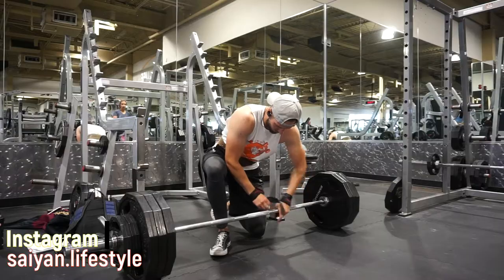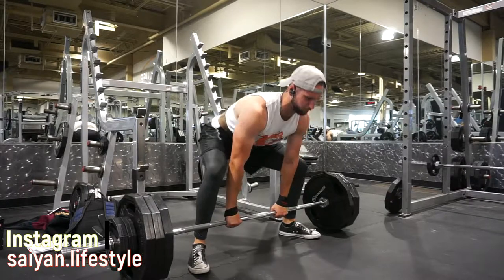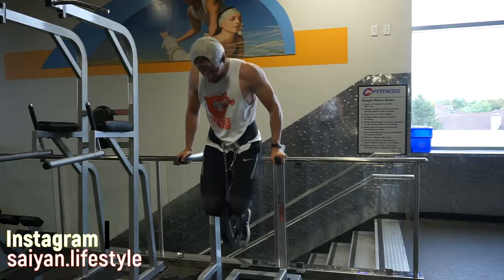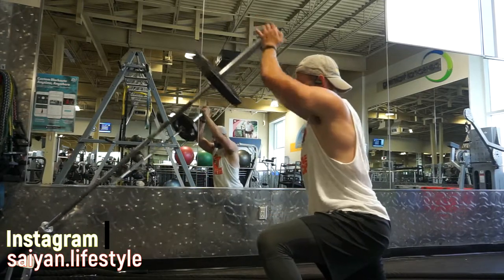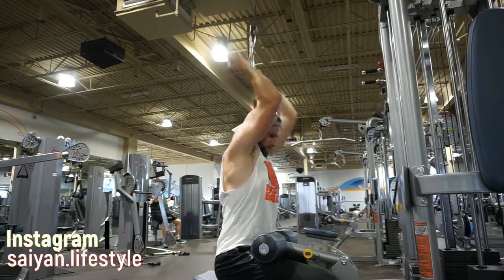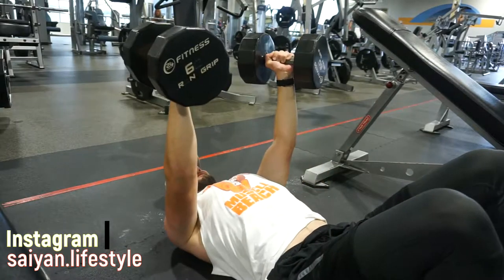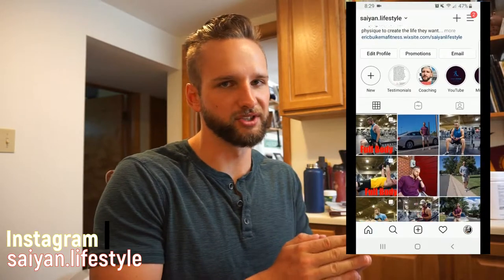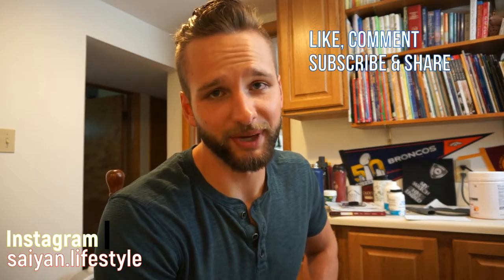Full Body Workout #3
Hello guys. My name is Eric Buikema and I am the founder of Saiyan Lifestyle. A brand that is dedicated to helping men achieve masculine mindsets and physiques. I post videos designed to help men become more masculine and to develop themselves mentally as well as physically. Because I have been where you are right now, and it was horrible, but I am here to tell you that you can become the masculine man you so desire. Just continue to watch my videos, let me know any topics you want to be covered in the future, and share some of my videos.

Today is another one of my own personal workouts. Workout 3/5 of my 5 Day Full Boyd Split. Once again, if you are interested in building muscle through a simple, easy to follow guide. Go over to my Instagram and DM me the word MUSCLE!

To my badass Saiyans out there; KEEP KICKING ASS!!!